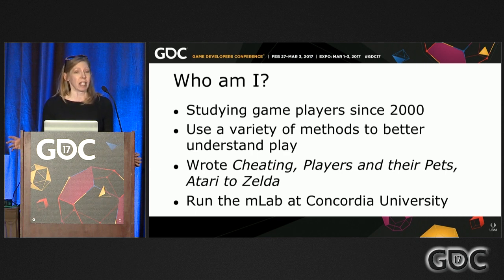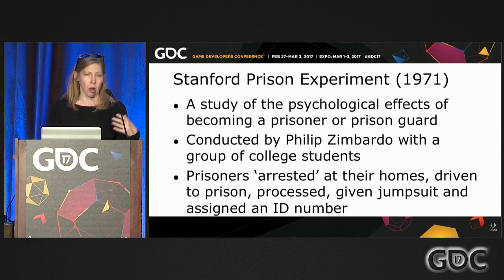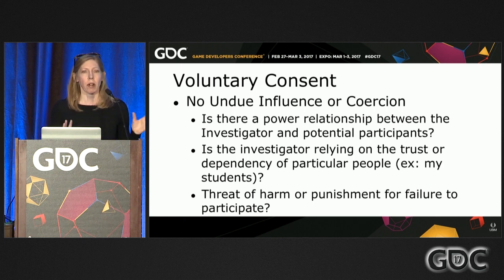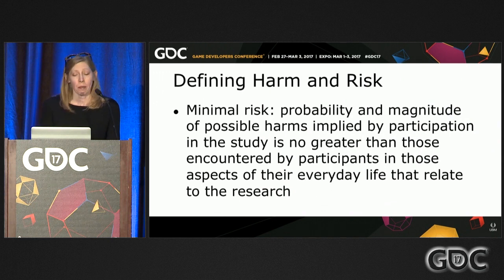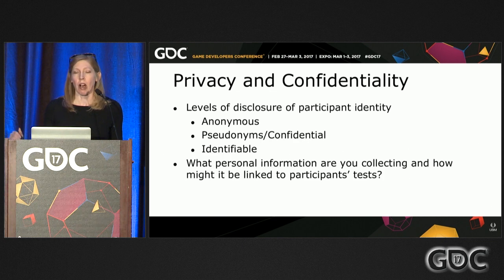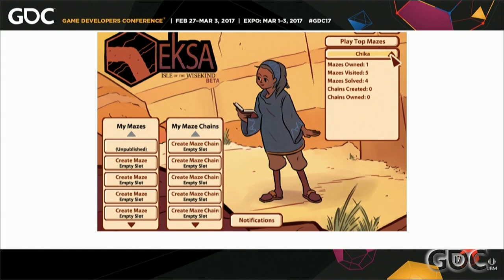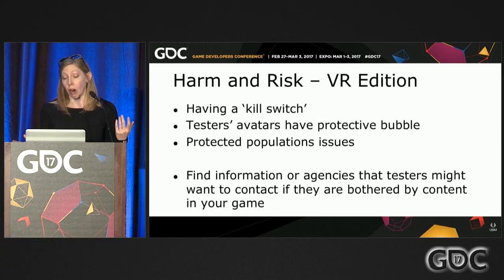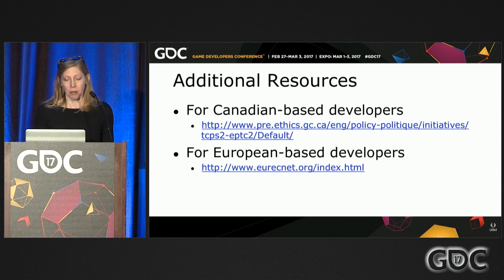A Practical Guide for Doing Ethical Player Testing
In this 2017 GDC session, Mia Consalvo of Concordia University makes the case for ethical play testing and offers developers a practical guide for implementing ethical player testing.